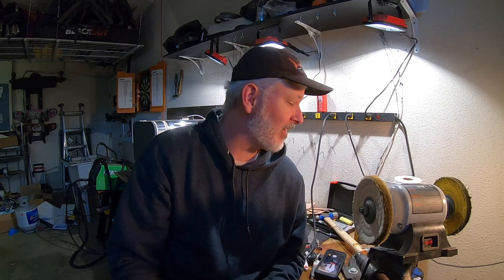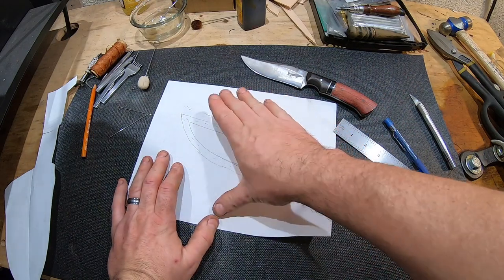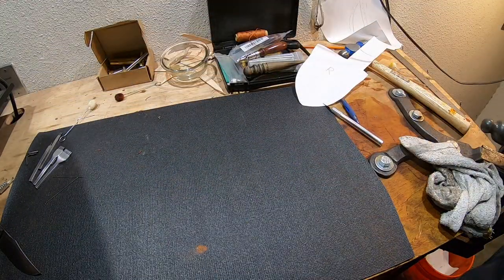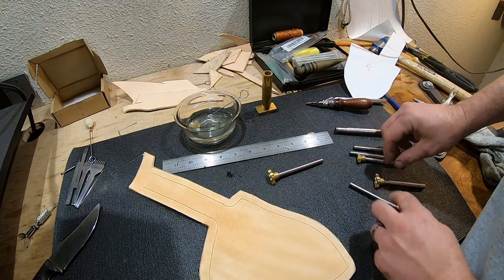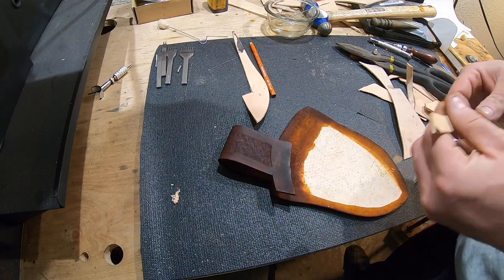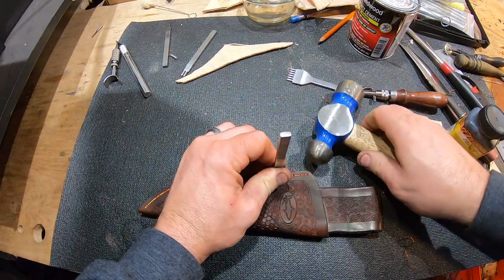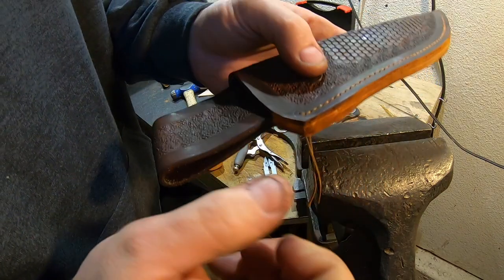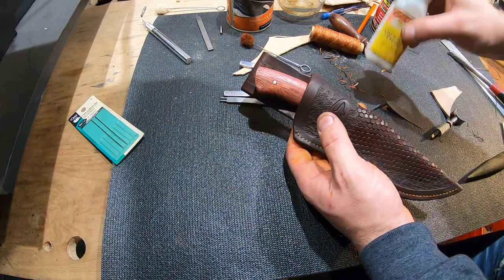Leather Sheathmaking 101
In this Leather Sheathmaking 101 tutorial, I'll go over my method for doing leatherwork and creating beautiful sheaths for knives.  Links to tools below...

Links to tools used or mentioned:
Thread spacing tool:
Springfield Leather 13ft Double Shoulder:
Leather Dragon Scale Stamp:
Leather Basket Weave stamp:
Leather Stone stamps (combo pack):
Leather Dye - Dark Brown: -
Leather Dye - Burgundy:
Leather Dye - Light Brown:
Leather Dye - Tan:
Leather Dye - Blue:
Leather Snaps:

Tyrell Knifeworks Etsy Store